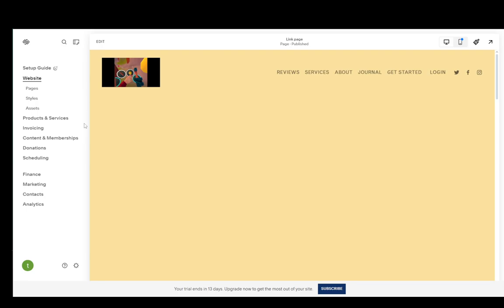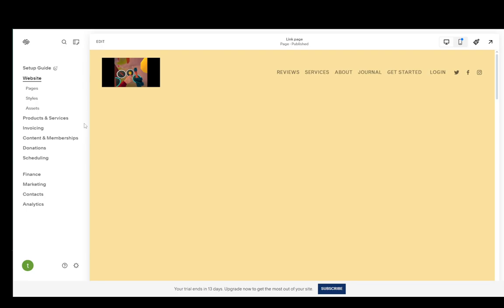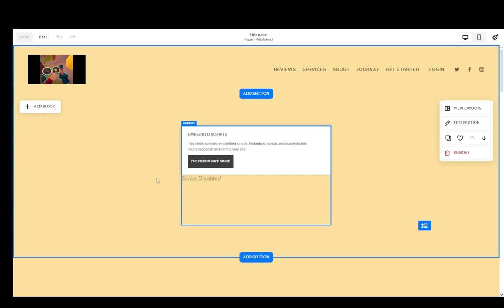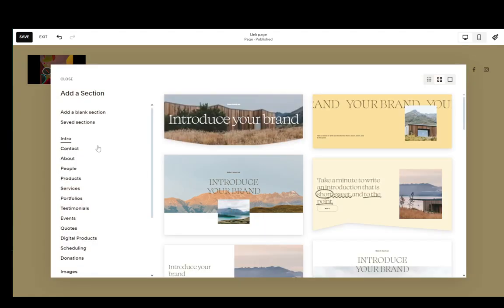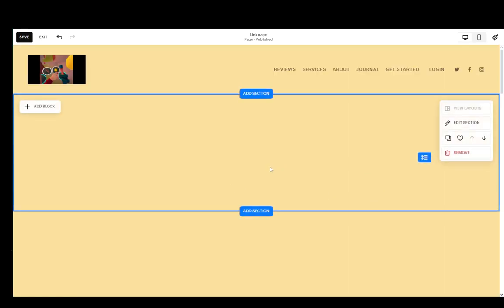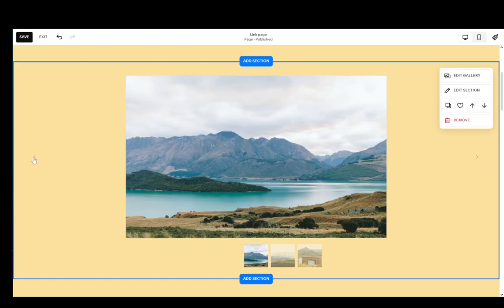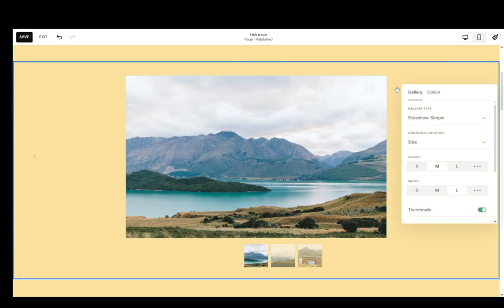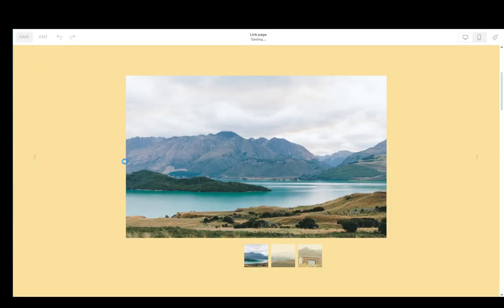How To Make A Carousel On Squarespace Tutorial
Today we talk about make a carousel on squarespace,squarespace tutorial,how to make a slideshow on squarespace,customize squarespace,squarespace tips